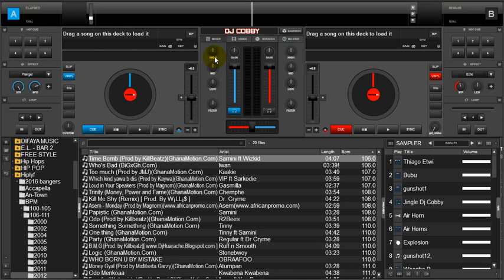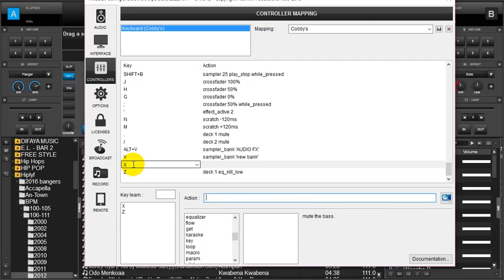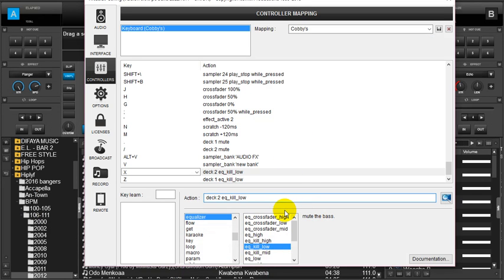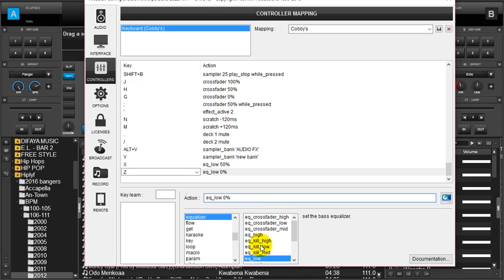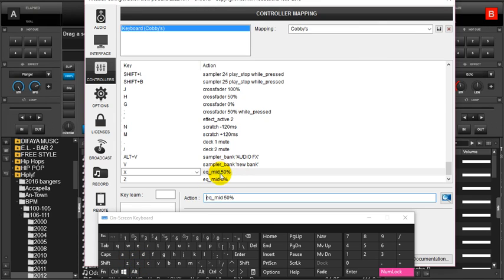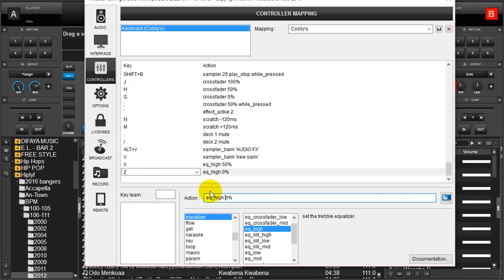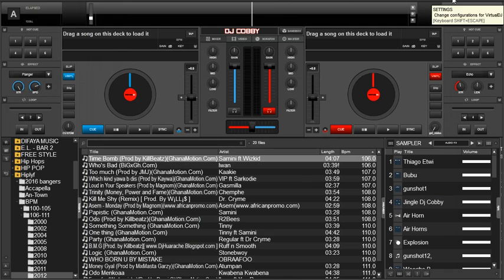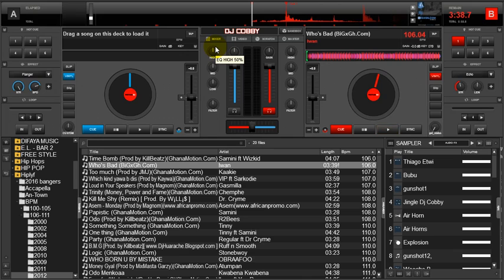Virtual Dj 8 Tips: Equalizer Knobs Keyboard Configuration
Watch detail tutorial on Equalizer Knobs Keyboard Configuration.